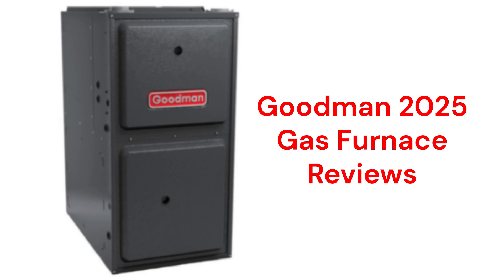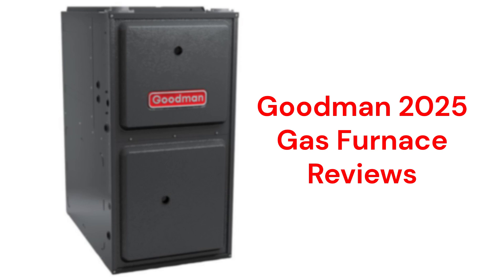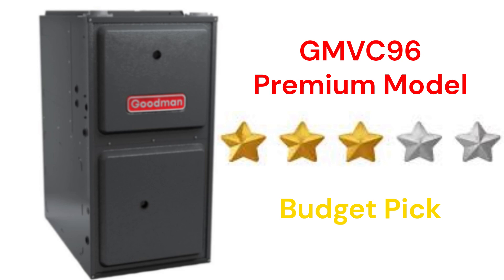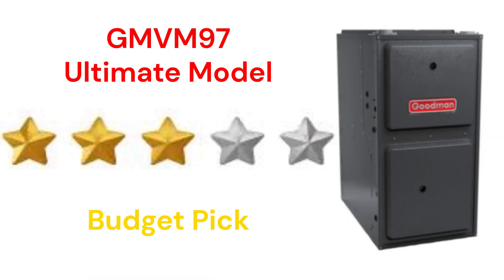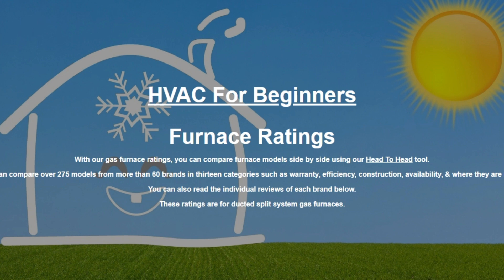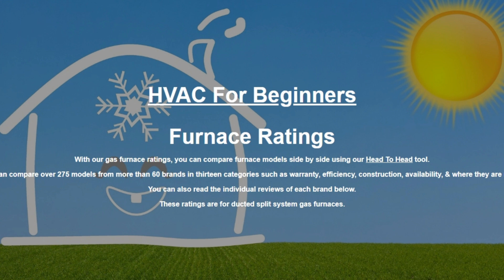HvacRepairGuy 2025 Goodman Brand Gas Furnace Reviews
In this video, HvacRepairGuy reviews the 2025 Goodman brand of gas furnace. The reviews are for the basic GM9S96 models and the premium GM9C96 & GMVC96 units as well as the ultimate GMVM97 models.